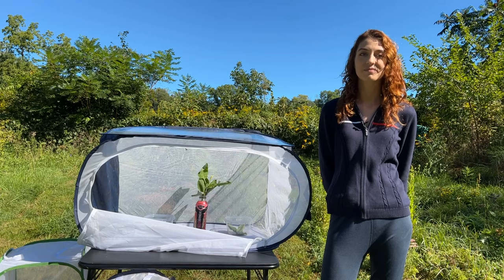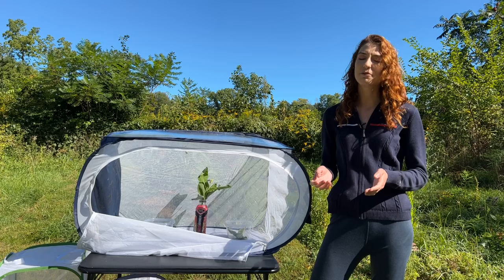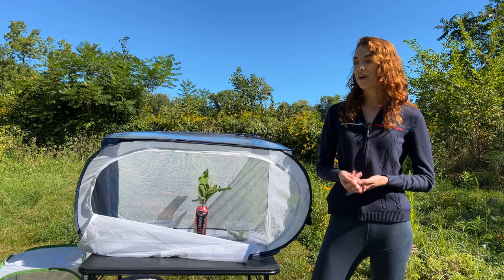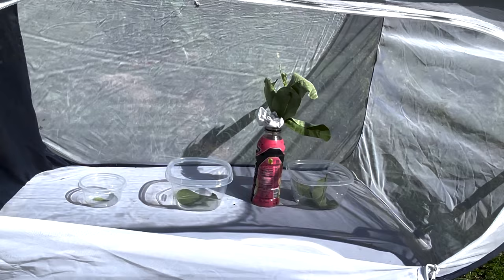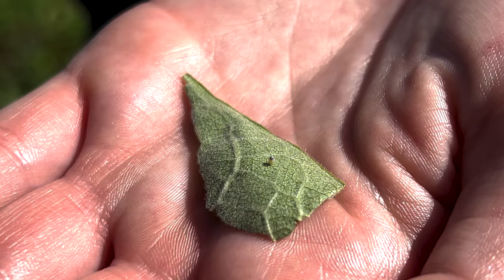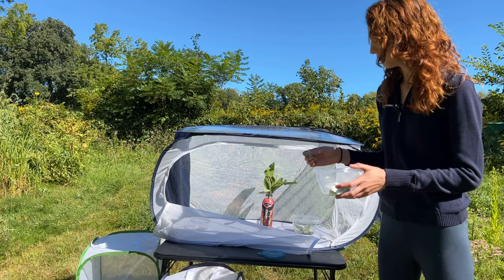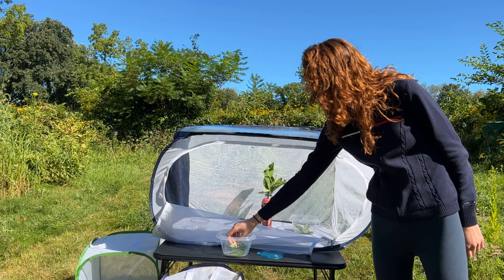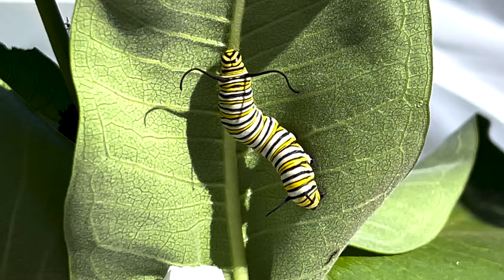Monarchs on the Move | Outdoor Elements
Explore the world of Monarch Butterflies with Evie and Lepidoptera enthusiast Keri Oursler on Outdoor Elements. Discover their incredible lifecycle as Keri raises them from eggs to magnificent butterflies. Join us for a journey of wonder and conservation efforts. OutdoorElements MonarchButterflies ButterflyLifecycle ConservationEfforts 🦋